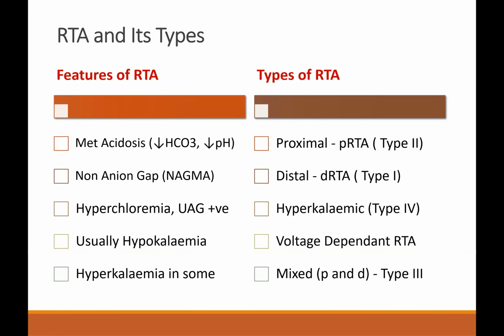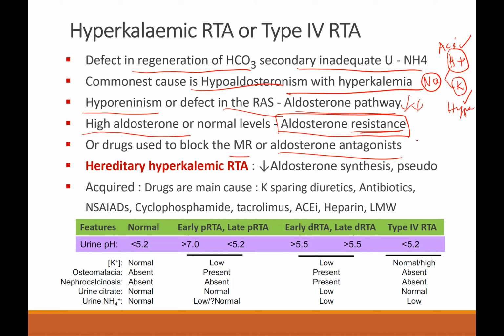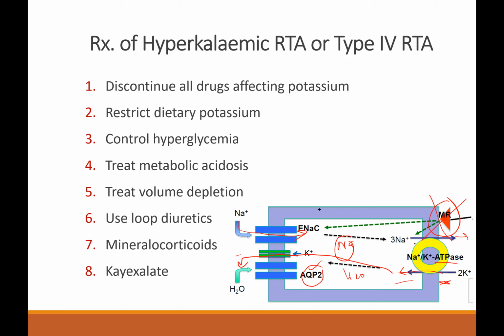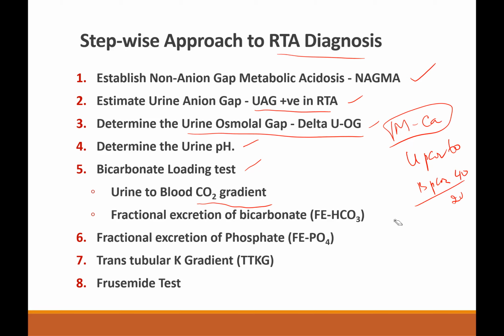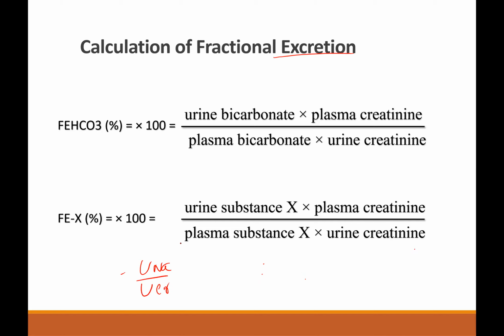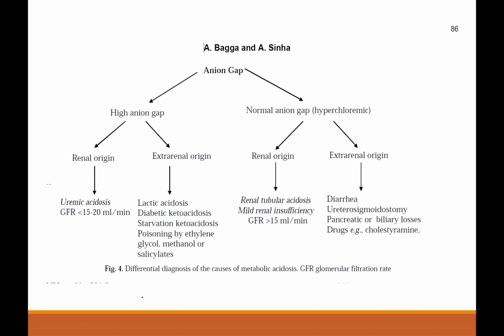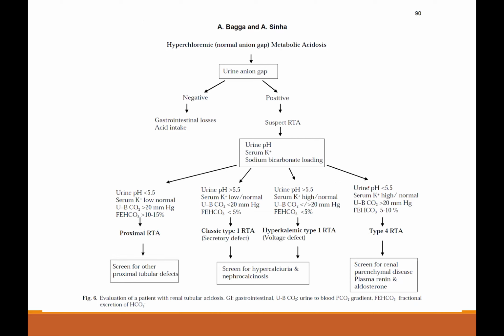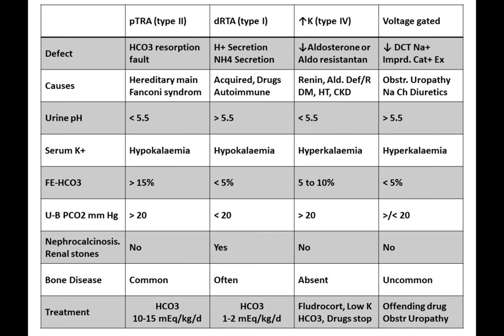03 Renal Tubular Acidosis (RTA) Dr Sarma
This is the Third and final part of a workshop on Renal Tubular Acidosis
for the PG Students of GEMS Medical College, Srikakulam, AP
arranged by the department of medicine.